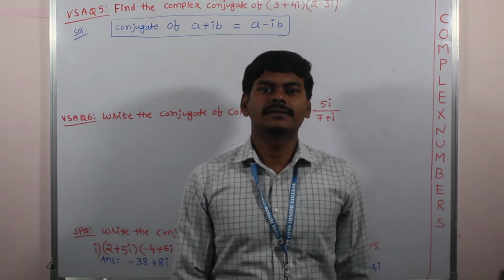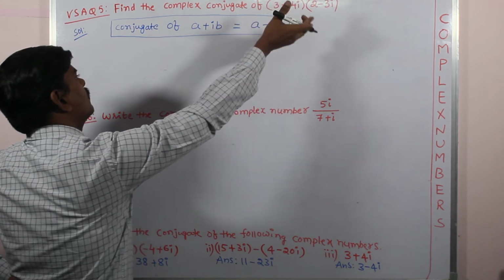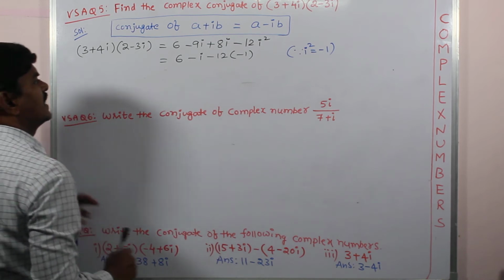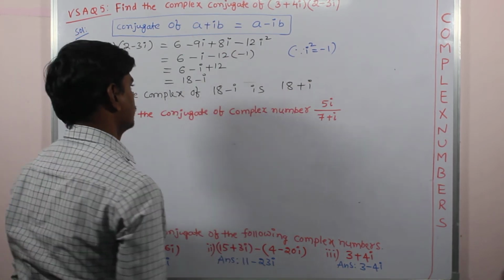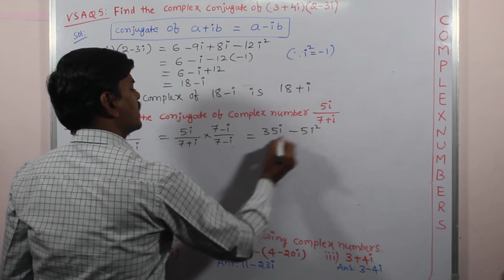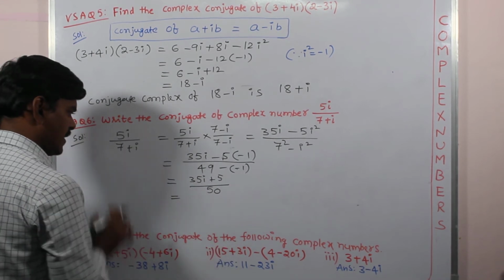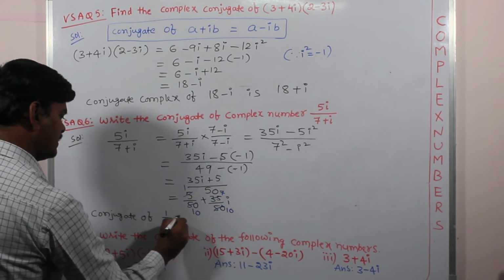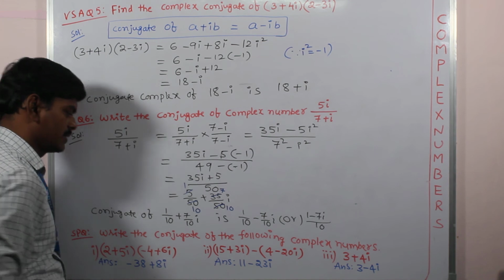INTER II YEAR complex numbers vsaq 5 and 6